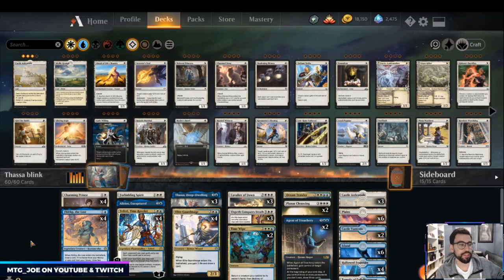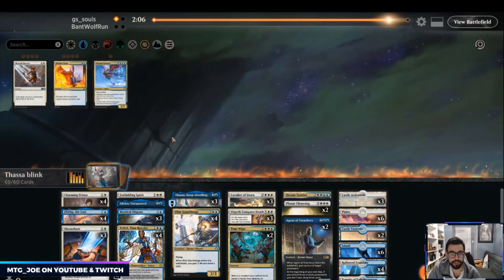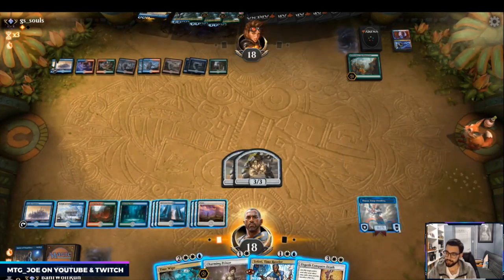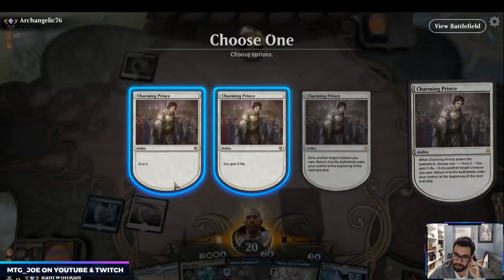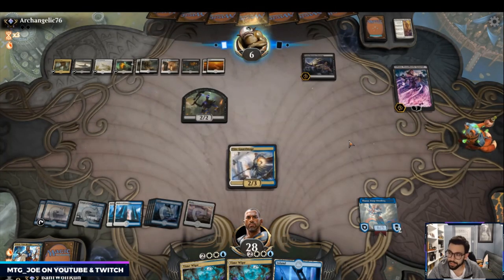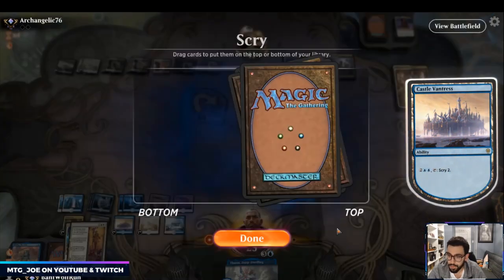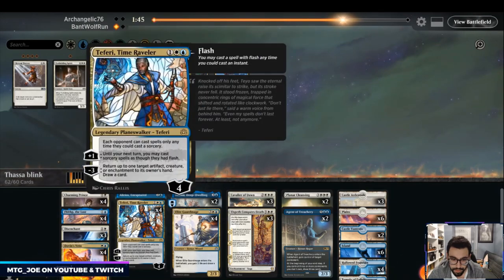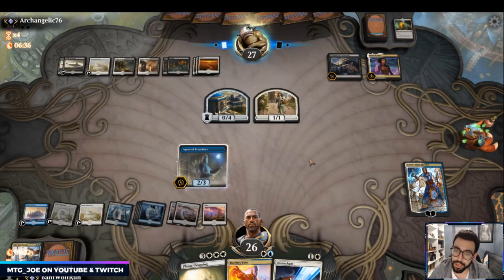UW Thassa Blink on MTG Arena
2 Time Wipe (WAR) 223
2 Fabled Passage (ELD) 244
2 Castle Vantress (ELD) 242
3 Temple of Enlightenment (THB) 246
4 Hallowed Fountain (RNA) 251
3 Castle Ardenvale (ELD) 238
2 Agent of Treachery (M20) 43
2 Planar Cleansing (M20) 33
1 Dream Trawler (THB) 214
3 Elspeth Conquers Death (THB) 13
3 Cavalier of Dawn (M20) 10
4 Elite Guardmage (WAR) 195
3 Thassa, Deep-Dwelling (THB) 71
4 Teferi, Time Raveler (WAR) 221
1 Alirios, Enraptured (THB) 42
1 Forbidding Spirit (RNA) 9
6 Island (THB) 281
4 Fblthp, the Lost (WAR) 50
6 Plains (THB) 279
4 Charming Prince (ELD) 8

4 Dovin's Veto (WAR) 193
3 Disenchant (M20) 14
4 Devout Decree (M20) 13
1 Dream Trawler (THB) 214
3 Mystical Dispute (ELD) 58